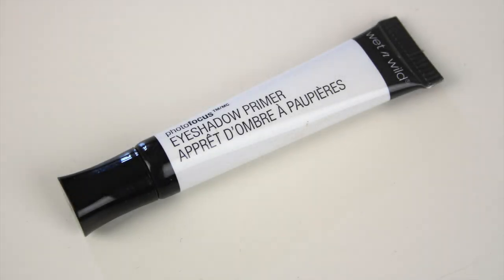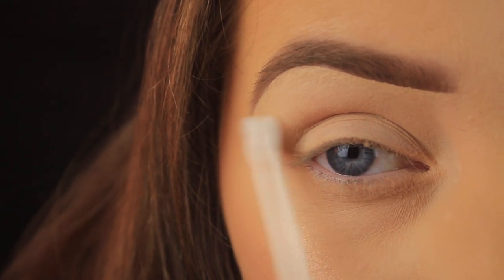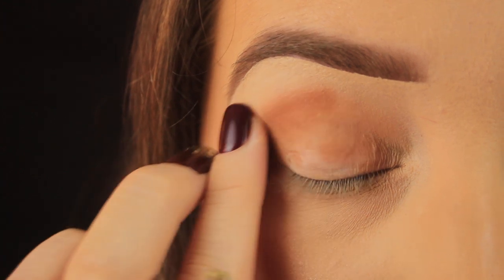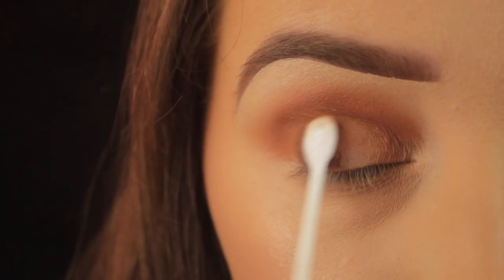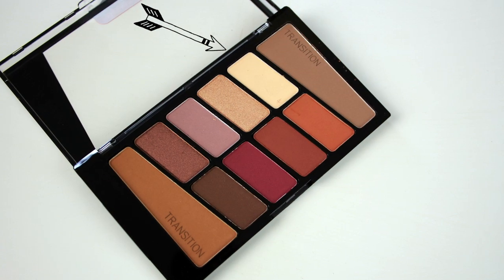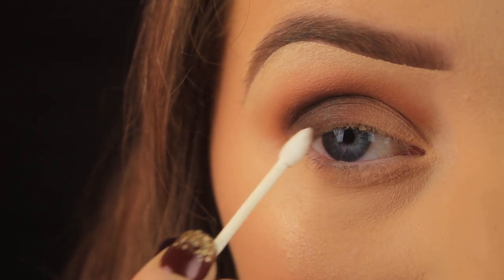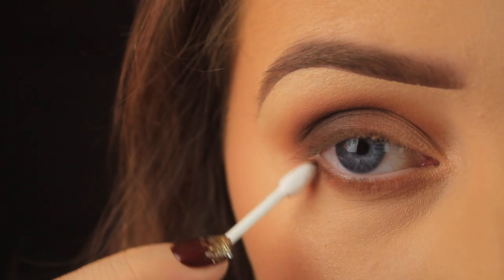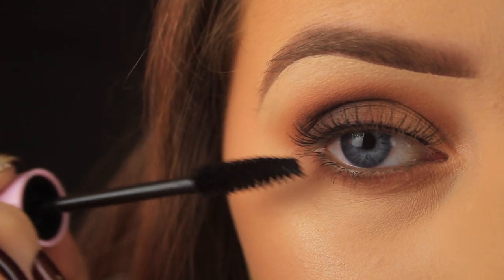BEGINNERS DRUGSTORE EYE MAKEUP USING NO BRUSHES | EIMEAR MCELHERON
Hey Everyone! Hope you all are well? Today I'm showing you how to create a makeup look using no brushes. This video is handy for those that are on the move and are packing light, if you've accidentally forgotten brushes, or if you're a beginner and just starting out in makeup! I hope you enjoy the video and find it helpful :) Catch you soon! X

Products Used:
Wet n Wild 'Rose in the Air' Eyeshadow Palette
Wet n Wild Color Icon Pencil 'Simma Brown Now!'
Kiss Lashes 'Chic'
Wet n Wild Mega Volume Mascara
Superdrug 100% Pure Cotton Wool Buds

Love,
Eimear x